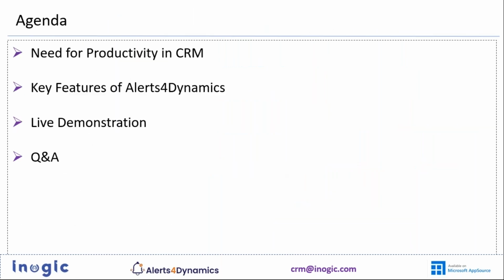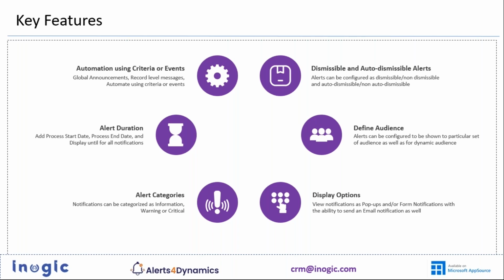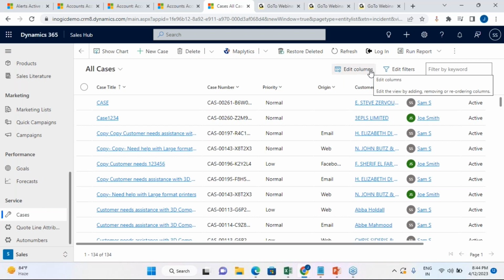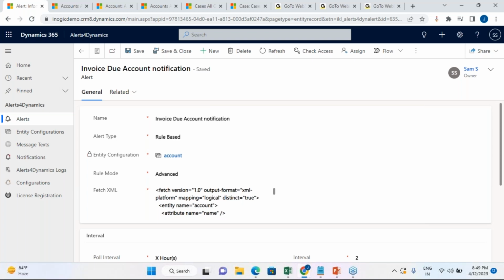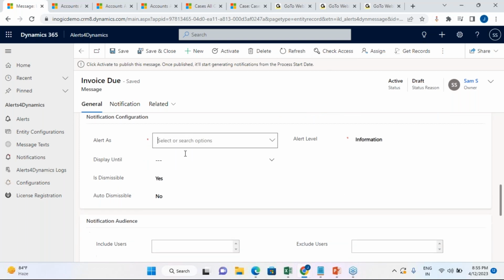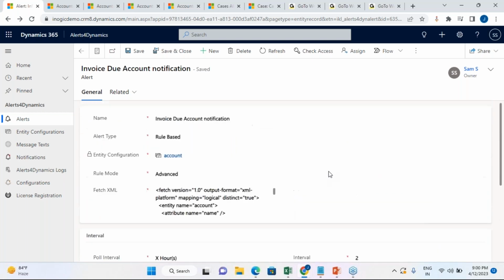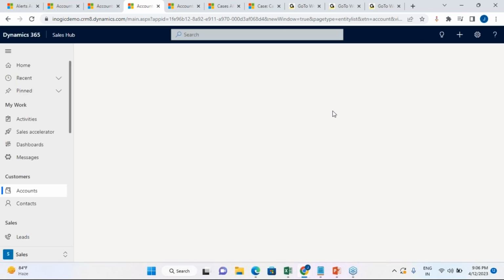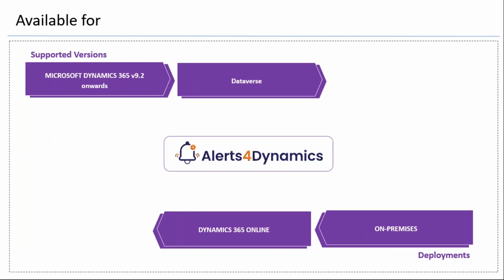Real-time Notifications in Microsoft Dynamics 365 CRM- Maximize Productivity with Alerts4Dynamics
If your business uses Microsoft Dynamics 365 CRM to communicate critical information to users, relying solely on email can be risky. Missed updates can affect decision-making and have a negative impact on productivity. To streamline workflows and ensure that users receive timely notifications based on defined criteria, consider using Alerts4Dynamics.

Alerts4Dynamics is an innovative alert management solution that allows you to create, schedule, and manage alerts and notifications for different entities in Microsoft Dynamics 365 CRM on mobile and tablets. With multiple alert types available, such as announcement, rule-based, and record-based alerts, you can categorize them based on their level of importance, whether it's information, warning, or critical.

Learn more about how Alerts4Dynamics can help streamline communication and improve productivity by
• Create/Manage alerts for OOB and Custom entities in Microsoft Dynamics 365 CRM
• Create/Manage announcement, rule-based and record-based alerts
• Categorize alert levels – Information, Warning, or Critical
• View alerts as – pop-ups, form notifications or send email
• Configure alert display as per security roles or a particular set of users
• Track the log of read/dismissed notifications

Timeline
0:00 About Inogic ISV Gold Partner
03:17 Introduction to Dynamics 365 CRM alerts and notifications app
04:42 Key Features of Alerts4Dynamics
10:09 Live Demo on how Alerts4Dynamics create/manage alerts for OOB and Custom entities
39:23 FAQs
39:23 Getting Started
39:23 Q&A
48:45 Download Alerts4Dynamics now!